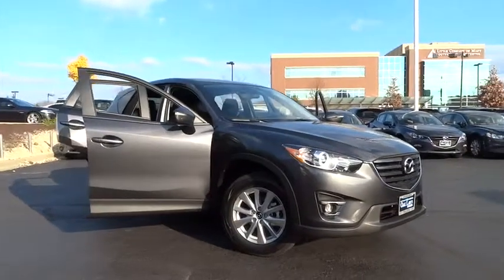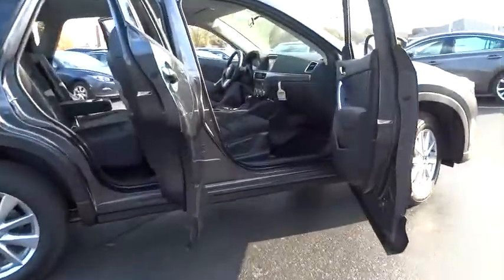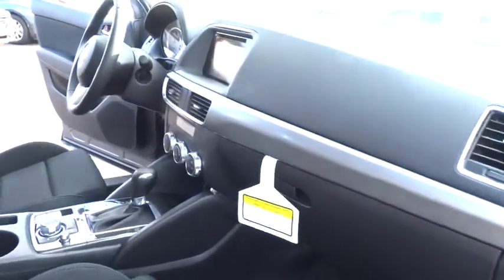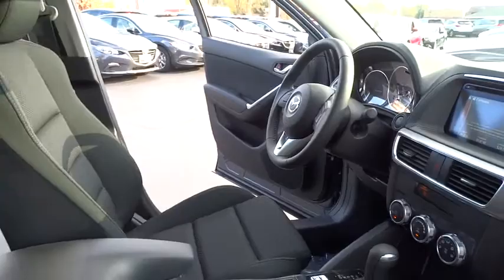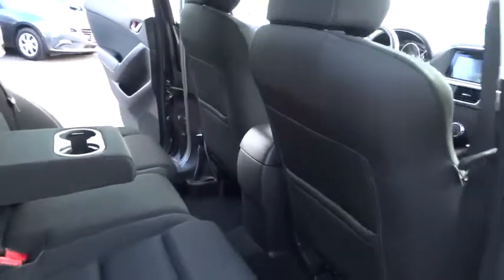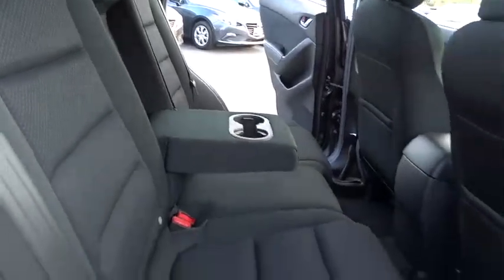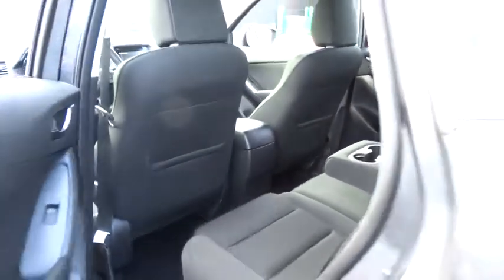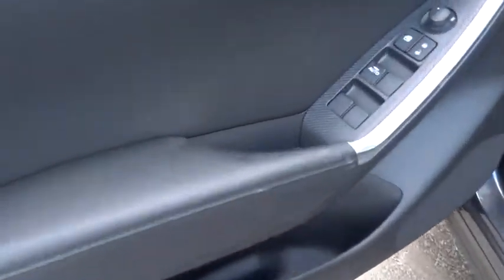2016 Mazda CX-5 Oak Lawn, Orland Park, Downers Grove, Naperville, Countryside, IL M3555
2016 Mazda CX-5

6750 W. 95th St.

1 LCD Monitor In The Front,Radio: AM/FM/CD/HD Modular Audio System w/6 Spkrs -inc: 7 full-color touch-screen display, Automatic Level Control (ALC), MP3 capability, digital clock, audio menu voice-command, auxiliary audio input jack, Bluetooth hands free phone and audio, multi-function Commander Control, satellite radio-compatible audio system (requires additional dealer-installed hardware), and USB audio input, Mazda Connect Infotainment System, Aha Internet Radio, Pandora Internet Radio, Infotainment System Voice Command, E911 Automatic Emergency Notification, Stitcher Internet Radio, Radio Broadcast Data System Program Information, SMS Text Msg Audio Delivery & Reply,Radio w/Seek-Scan and Steering Wheel Controls,Radio w/Seek-Scan, Steering Wheel Controls and Radio Data System,Integrated Roof Antenna,Wheels: 17 x 7J Aluminum Alloy,Fully Galvanized Steel Panels,Lip Spoiler,Tailgate/Rear Door Lock Included w/Power Door Locks,Body-Colored Rear Bumper w/Black Rub Strip/Fascia Accent,Black Side Windows Trim and Black Front Windshield Trim,Compact Spare Tire Mounted Inside Under Cargo,Body-Colored Door Handles,Black Bodyside Cladding and Black Wheel Well Trim,Variable Intermittent Wipers,Tires: P225/65R17 AS,Steel Spare Wheel,Body-Colored Power Side Mirrors w/Manual Folding and Turn Signal Indicator,Body-Colored Front Bumper w/Black Rub Strip/Fascia Accent,Clearcoat Paint,Black Grille w/Chrome Accents,Liftgate Rear Cargo Access,Front Fog Lamps,Fixed Rear Window w/Fixed Interval Wiper, Heated Wiper Park and Defroster,Auto Off Projector Beam Halogen Daytime Running Headlamps w/Delay-Off,Deep Tinted Glass,5 Person Seating Capacity,Selective Service Internet Access,2 Seatback Storage Pockets,6-Way Passenger Seat -inc: Manual Recline and Fore/Aft Movement,40-20-40 Folding Bench Front Facing Fold Forward Seatback Cloth Rear Seat,Cloth Front Seats w/Cloth Back Material,Glove Box,Leather Gear Shift Knob,Rear Cupholder,Power 1st Row Windows w/Driver 1-Touch Up/Down,Driver Foot Rest,Manual Tilt/Telescoping Steering Column,Leather/Metal-Look Steering Wheel,Manual Air Conditioning,Remote Keyless Entry w/Integrated Key Transmitter, Illuminated Entry, Illuminated Ignition Switch and Panic Button,Driver And Passenger Visor Vanity Mirrors w/Driver And Passenger Illumination, Driver And Passenger Auxiliary Mirror,Outside Temp Gauge,6-Way Passenger Seat -inc: Manual Recline, Height Adjustment and Fore/Aft Movement,Fade-To-Off Interior Lighting,Engine Immobilizer,Air Filtration,Cloth Seat Trim,Front And Rear Map Lights,Full Floor Console w/Covered Storage, Mini Overhead Console w/Storage and 2 12V DC Power Outlets,Cargo Space Lights,Proximity Key For Doors And Push Button Start,Carpet Floor Trim,Power Door Locks w/Autolock Feature,Manual Adjustable Front Head Restraints and Manual Adjustable Rear Head Restraints,40-20-40 Folding Bench Front Facing Fold Forward Seatback Rear Seat,Full Cloth Headliner,Gauges -inc: Speedometer, Odometer, Tachometer, Trip Odometer and Trip Computer,HVAC -inc: Underseat Ducts,Cloth Door Trim Insert,Interior Trim -inc: Metal-Look Instrument Panel Insert, Metal-Look Door Panel Insert and Metal-Look Interior Accents,Sport Shape Front Seats -inc: 6-way power adjustable driver's seat w/manual lumbar support and manual passenger seat height adjuster,Digital/Analog Display,Full Carpet Floor Covering -inc: Carpet Front And Rear Floor Mats,Front Cupholder,Day-Night Rearview Mirror,Instrument Panel Bin, Driver / Passenger And Rear Door Bins,2 12V DC Power Outlets,Remote Releases -Inc: Power Trunk/Hatch and Mechanical Fuel,Seats w/Cloth Back Material,Proximity Key For Doors And Ignition,Trip Computer,Front Center Armrest and Rear Center Armrest,Power Rear Windows and Fixed 3rd Row Windows,Delayed Accessory Power,Cruise Control w/Steering Wheel Controls,Transmission w/Driver Selectable Mode,Permanent Locking Hubs,Transmission: 6-Speed SKYACTIV-DRIVE Automatic -inc: manual-mode and sport function,4.62 Axle Ratio,Quasi-Dual Stainless Steel Exhaust w/Chrome Tailpipe Finisher,100 Amp Alternator,Engine: 2.5L SKYACTIV-G DOHC 16-Valve 4-Cylinder,4-Wheel Disc Brakes w/4-Wheel ABS, Front Vented Discs, Brake Assist, Hill Hold Control and Electric Parking Brake,Strut Front Suspension w/Coil Springs,GVWR: 4,566 lbs,Front And Rear Anti-Roll Bars,Battery w/Run Down Protection,Automatic Full-Time All-Wheel Drive,Gas-Pressurized Shock Absorbers,Multi-Link Rear Suspension w/Coil Springs,15.3 Gal. Fuel Tank,Electric Power-Assist Speed-Sensing Steering,Dual Stage Driver And Passenger Front Airbags,Dual Stage Driver And Passenger S